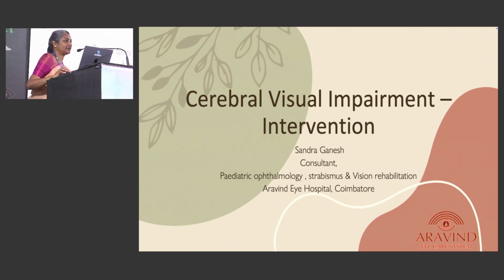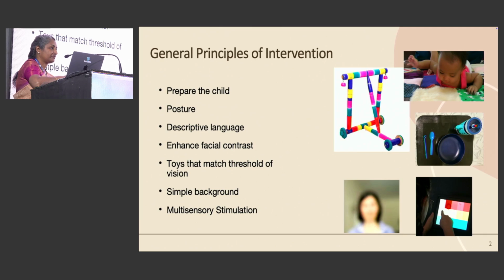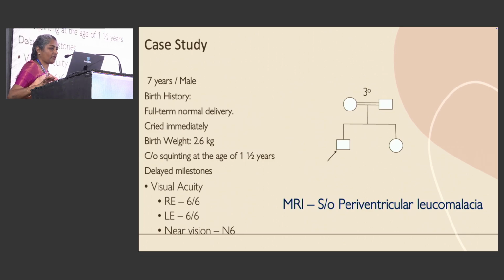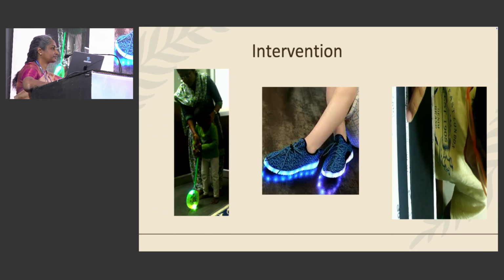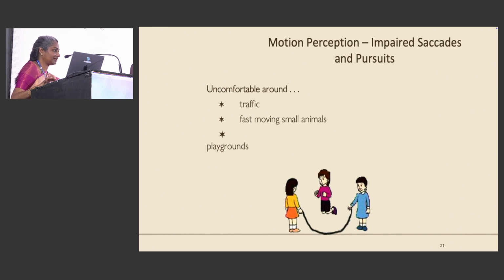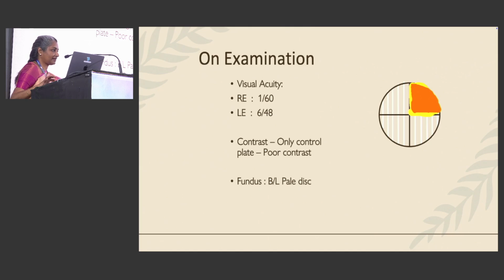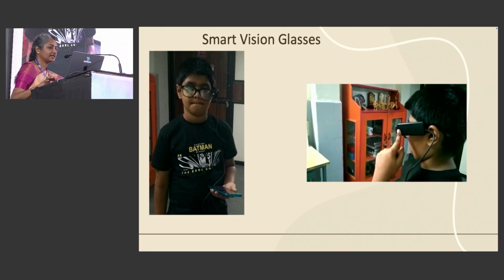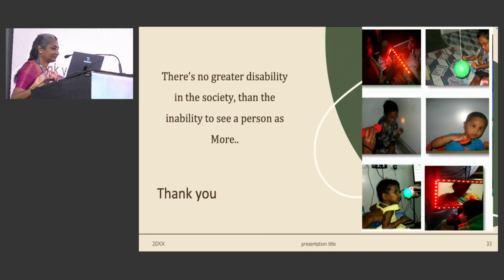KSOS 2025 IC56 T Dr Sandra Ganesh CVI interventions